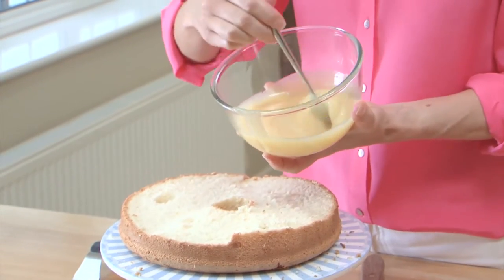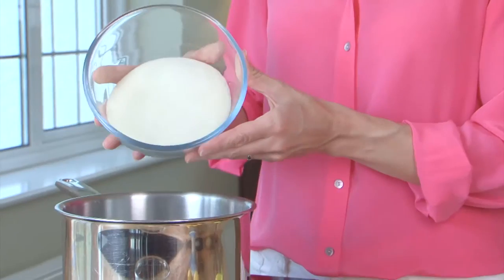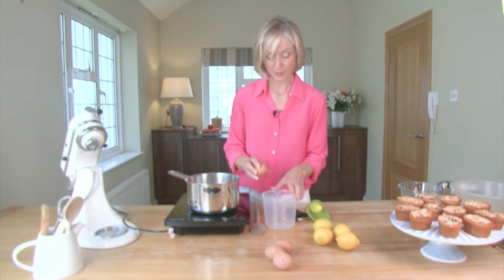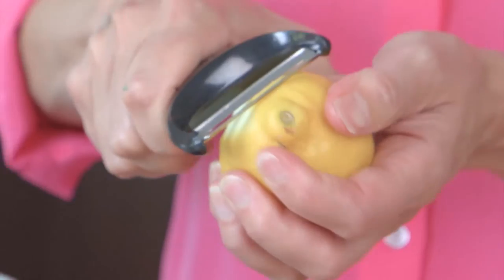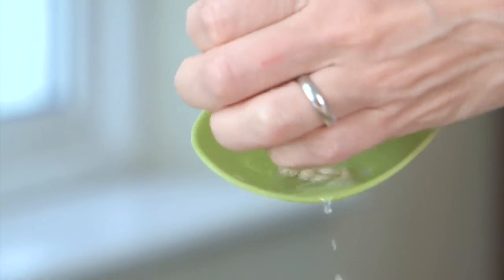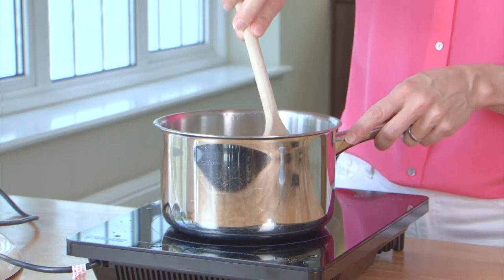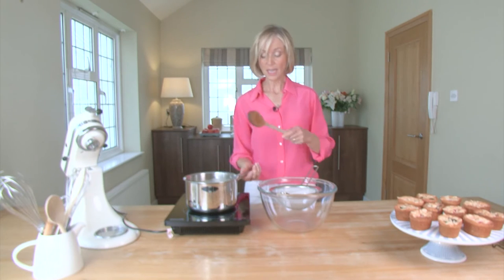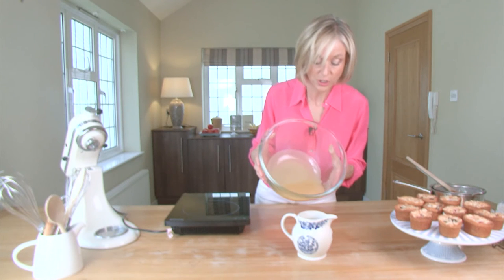Mich in the Kitchen – Lemon Curd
Cake expert to the stars, Mich Turner MBE, shows you how to make Lemon Curd.